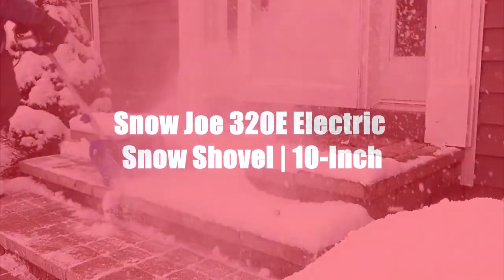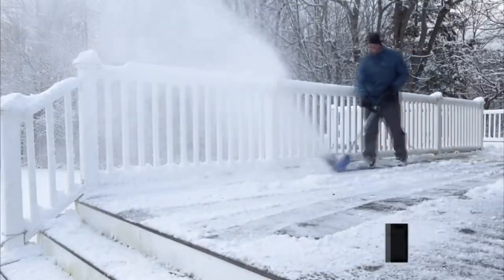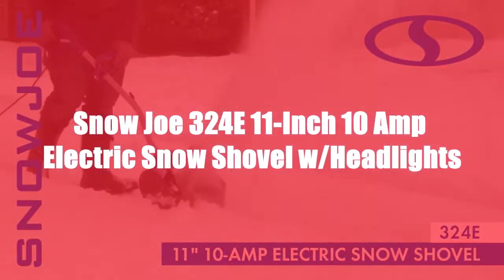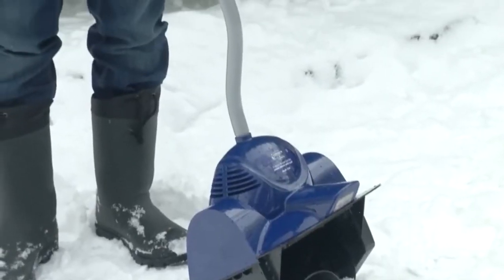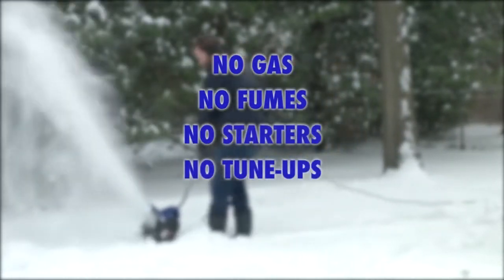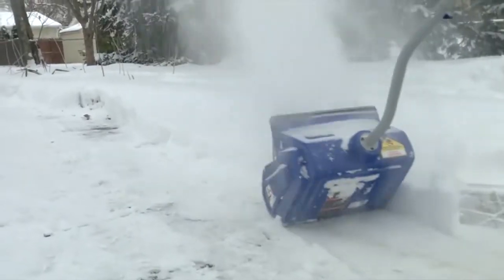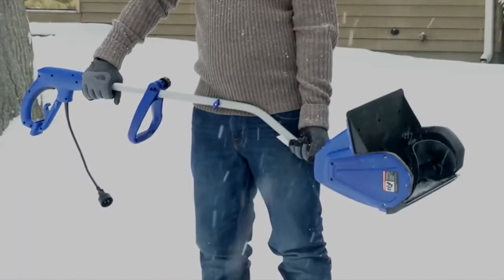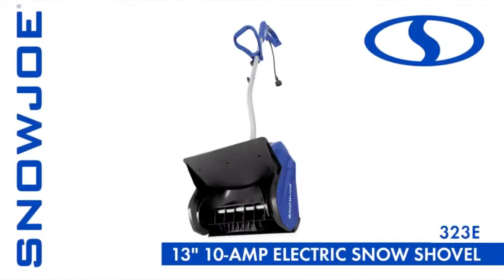TOP 3: Best Electric Snow Shovel 2021 on Amazon | Special Prices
Winter is coming and you want to be ready? In this video i recommend Best  Electric Snow Shovel 2021 on Amazon | Special Prices.

TOP 3: Best Electric Snow Shovel 2021 on Amazon | Special Prices - 0:00

► Amazon US, UK & CA Links ◄

3. Snow Joe 320E Electric Snow Shovel | 10-Inch | 8-Amp - 0:09

Amazon US

2. Snow Joe 324E 11-Inch 10 Amp Electric Snow Shovel w/Headlights - 1:27

Amazon US

1. Snow Joe 323E 13-Inch 10-Amp Best Electric Snow Shovel 2021 on Amazon - 3:12

Amazon US

★Best Amazon Today's Deals
★Prime Student 6-month Trial
★Create an Amazon Wedding Registry
★Try Audible and Get Two Free Audiobooks
★Create an Amazon Baby Registry